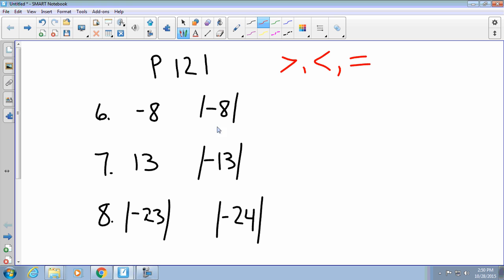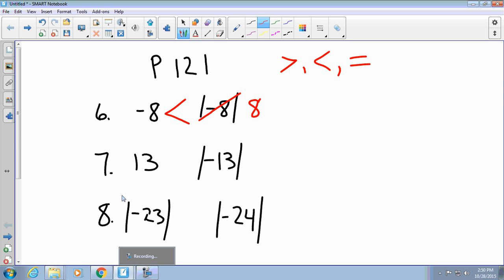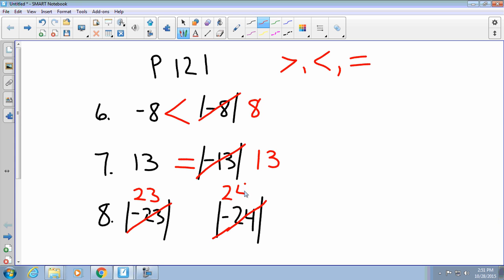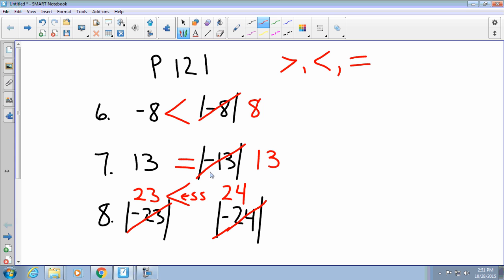Ch 3 P121 compare absolute value